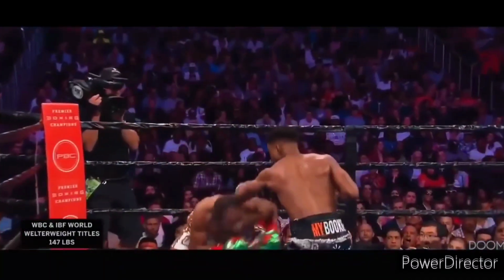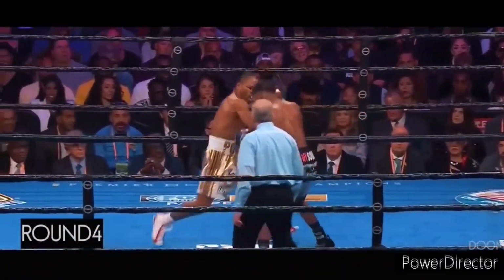SHAWN PORTER BREAKS DOWN HOW TERENCE CRAWFORD CAN BEAT ERROL SPENCE JR.🤯